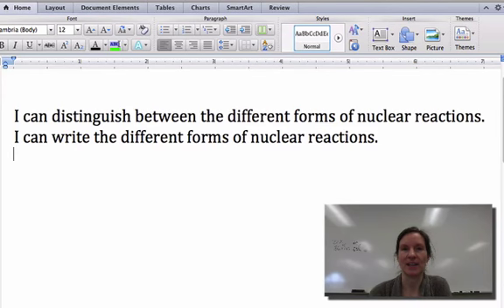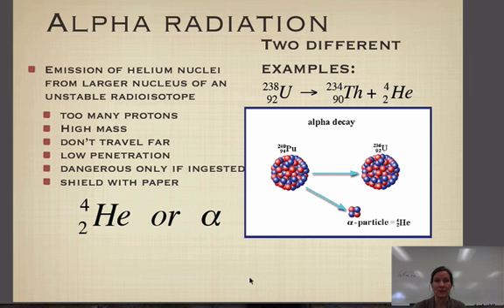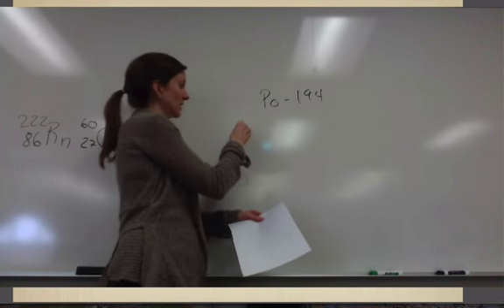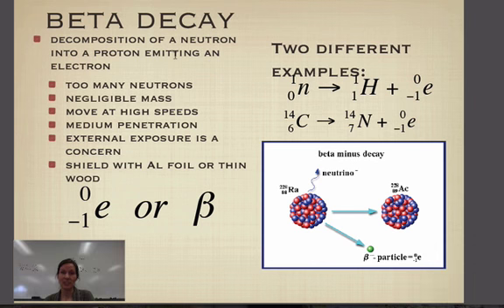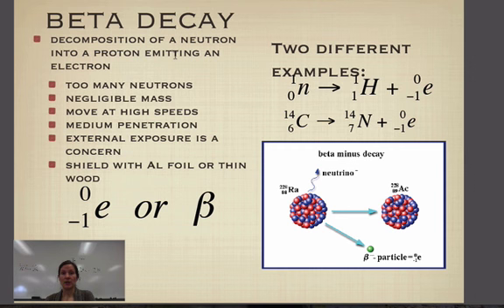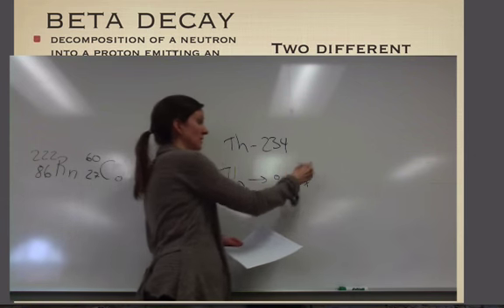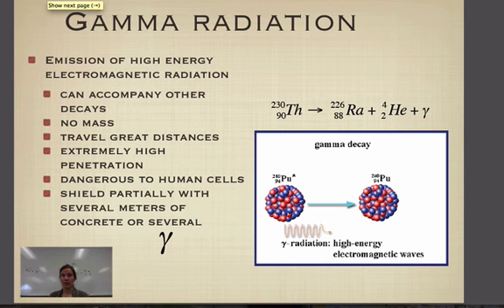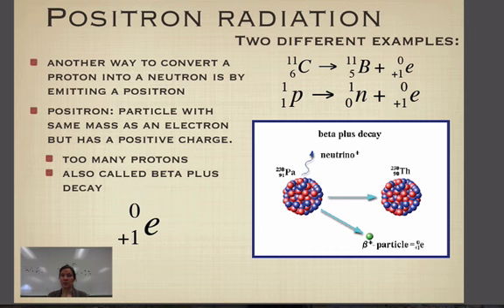Unit 15 video #1: nuclear particles